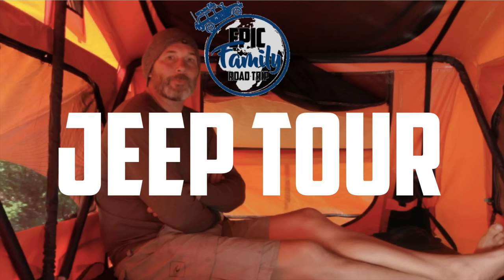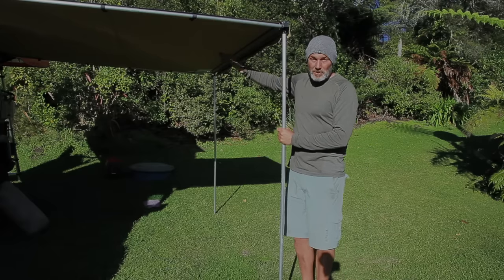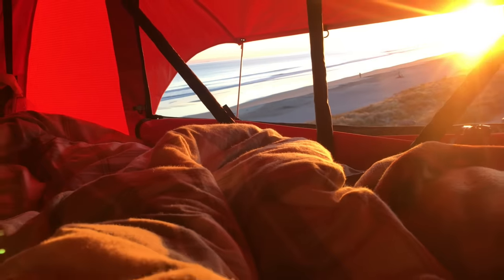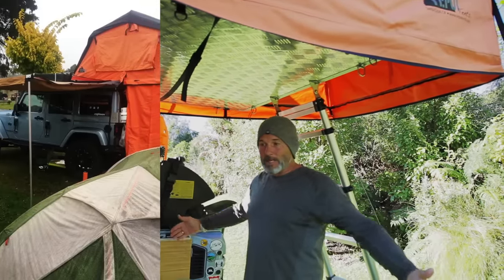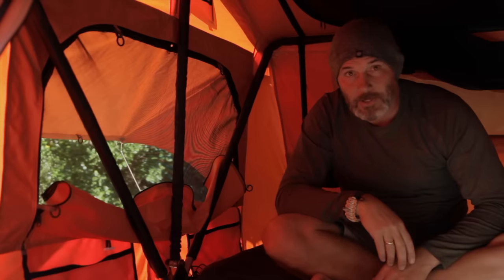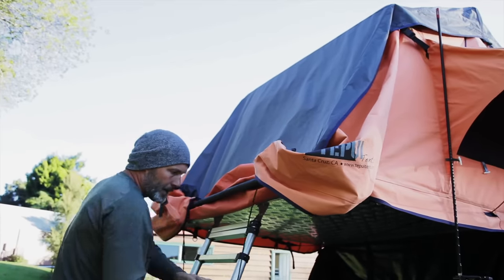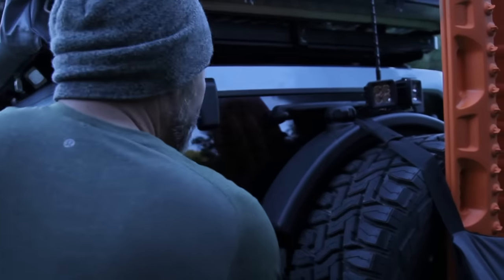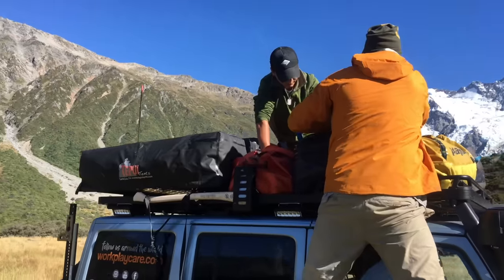A TOUR THROUGH OUR JEEP WRANGLER OVERLAND VEHICLE // PART 1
The EPIC Family Road Trip: JEEP TOUR // 04/26/17.

Here is a look at some of the features on our Jeep Wrangler Overland Vehicle.

       The van Stralen Family

Vlog Edited By: Caroline van Stralen (@Caroline.Abroad)

Filmed with:
Canon EOS 5D MII
GOPRO Hero 5 Session
DJI Osmo Pro

Locations:
- Tutukaka, Northland, New Zealand
- Poor Knights Islands, Northland, New Zealand

Jeep JK Kit:

AEV 4.5" DualSport SC Suspension
Front Runner Slimline II Extreme Roof Rack
Tepui Autana Ruggedized Roof Top Tent
Front Runner Axe Bracket
Front Runner PRO Stainless Steel Under-Rack Table
Adventure Trailers JK Rear Propane Mount
Adventure Trailers JK Propane Bracket
Adventure Trailers JK Rear Tailgate Table
Adventure Trailers Combo Rear Slide (Fridge + Stove)
Adventure Trailers JK Partner Stove
Adventure Trailers JK Stove Windscreen
Adventure Trailers JK Interior Storage Rack
ARB 50 Qt. Fridge/Freezer W/ Tie-Down Kit
M.O.R.E. Dual Battery Tray
IBS Dual Battery Management System
Odyssey Second Battery
AEV CHMSL
AEV JK Fuel Caddy
AEV Hi-Lift/Pull-Pal Mount
AEV JK Rear Bumper
AEV Tire Carrier
AEV Snorkel W/ Pre-Filter
AEV Winch Mount
AEV Front Skid Plate
AEV Premium Front Bumper
Warn Zeon 10-S Winch
Rugged Ridge Hood Latches
ARB 2500MM Awning
ARB Awning Room
SPOD Digital SE Electrical Control System
Viaiar Portable Air Compressor 48"
Hi-Lift Xtreme Jack
Zero Dark Lighting 7" Flamethrower LED Lights
Front Bumper Zero Dark Lighting 6" Single Row Flood Lights
Roof Rack Perimeter Zero Dark Lighting Rocket Pod Flood Lights
Rear Tire Carrier
Front Runner 67L Water Tank W/ Hose Kit & Mounting Brackets
Northshore Racks 6 Bike hitch mount bike rack
Antenna X Stubby Antenna Factor 55 Flatlink
Orange Blue Sea 50 Amp Circuit Breaker
Blue Sea Electrical Outlets Throughout
Blue Sea Fuse Block
KC Cyclone Interior Lights
Front Runner Expedition Rail Kit
Front Runner Shower Arm W/ Solar Shower
Maxtrax Traction Ramps
Overland Solar 90 Watt Solar Panel Kit
Zero Dark 20" Terminator Light Bars
Roof Rack Front Coba 75WXST
CB Radio W/ Firestik Antenna
Drake Fire Extinguisher Mount W/ Quick Release
AFE Y-Pipe
AFE Exhaust System
AirLift Air Bag System